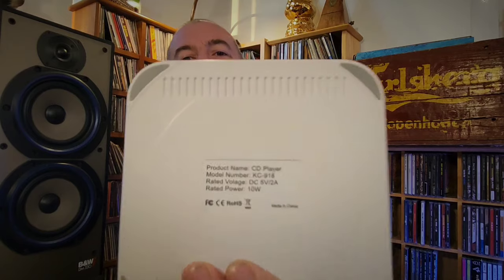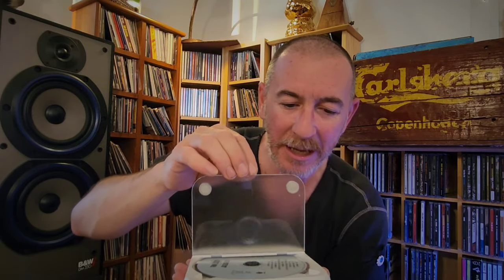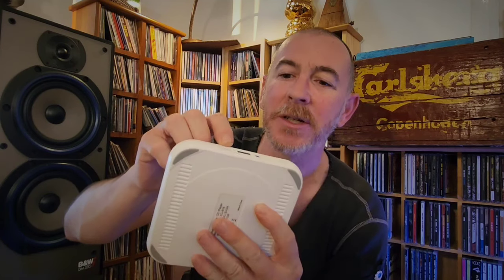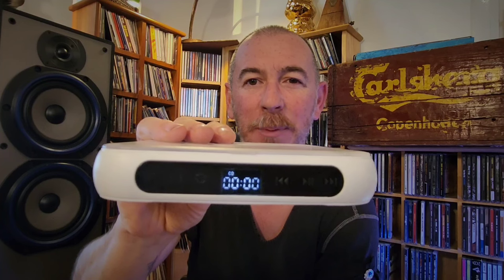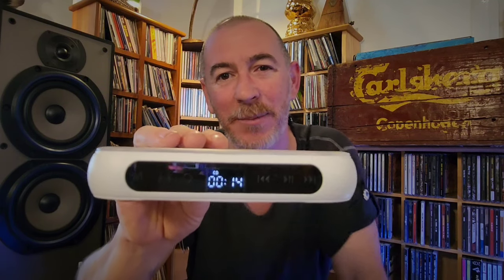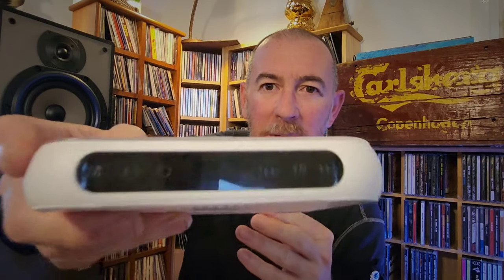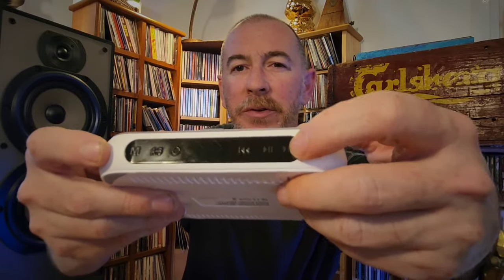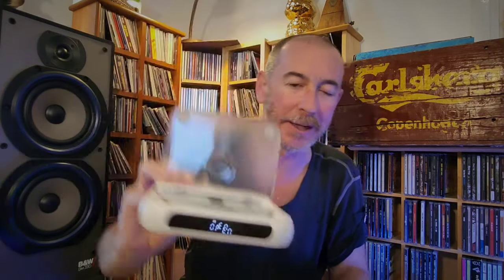Personal CD Player Review: KOVCDVI Portable CD Player KC-918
The KOVCDVI Portable CD Player is a great way to listen to your CD collection on the go without having to buy a 20 year old second hand personal CD player from Sony or Panasonic which may or may not work.

This is my review.